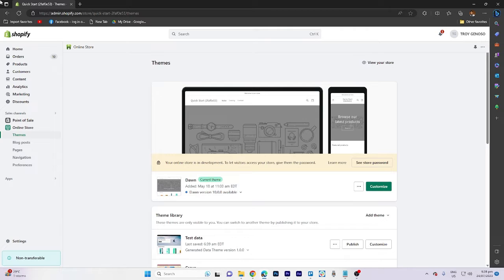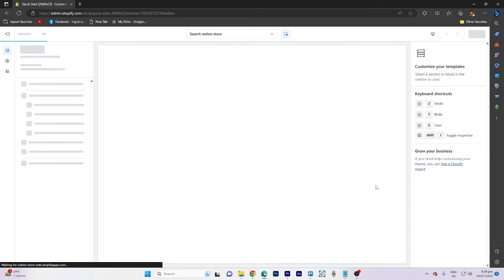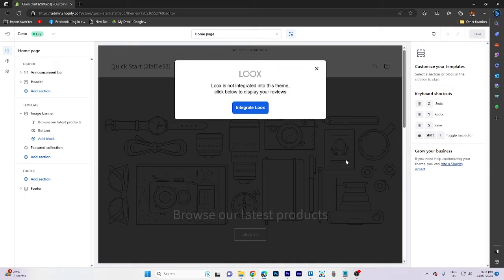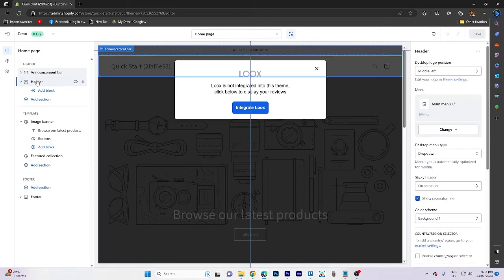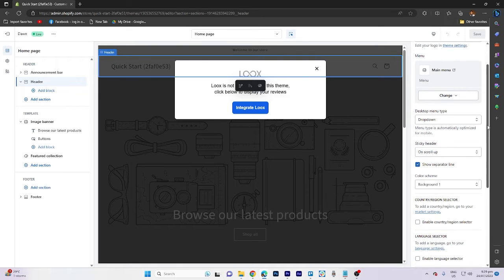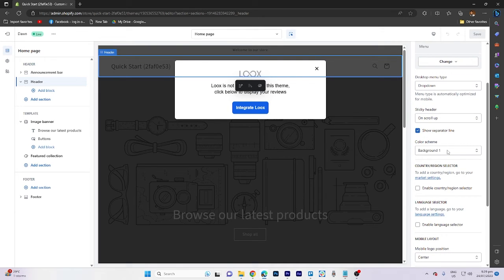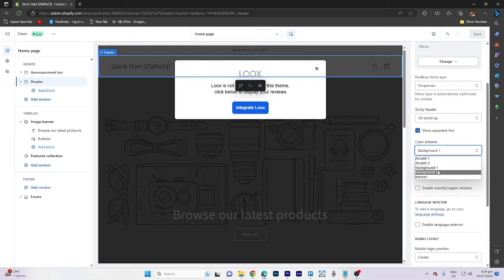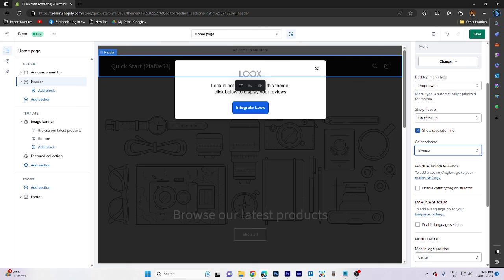How to Change Header Color in Shopify (Tutorial)